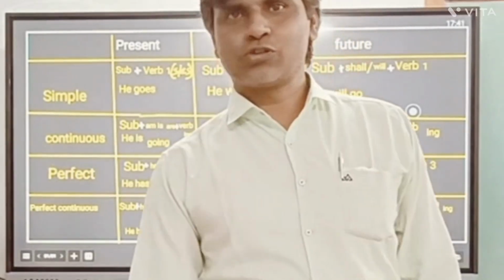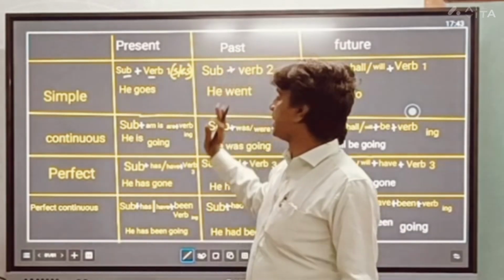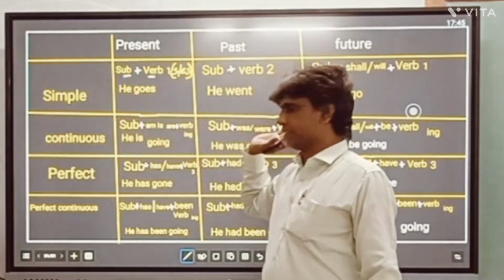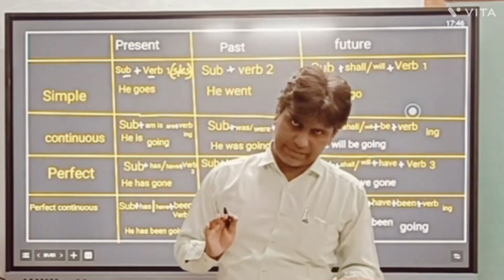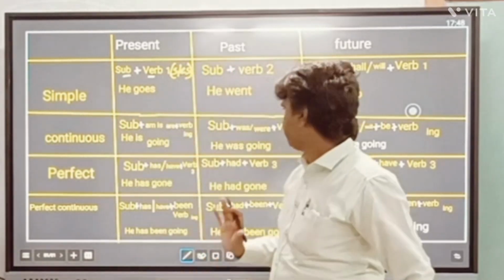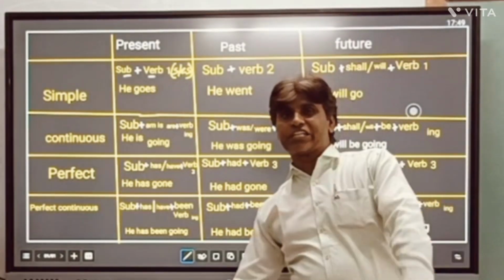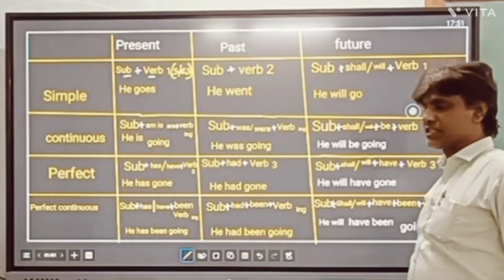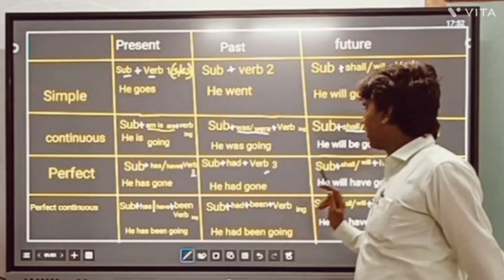Tense Forms and Uses